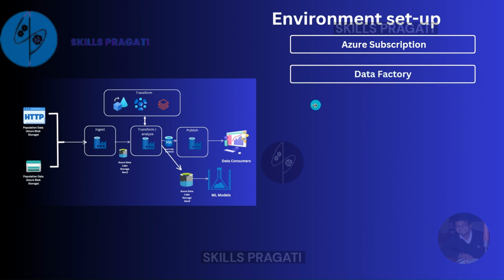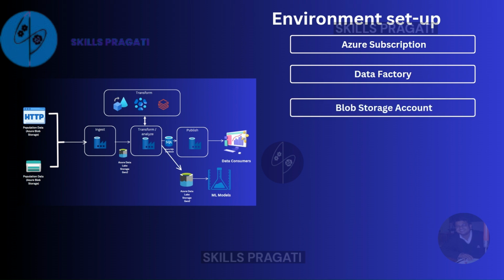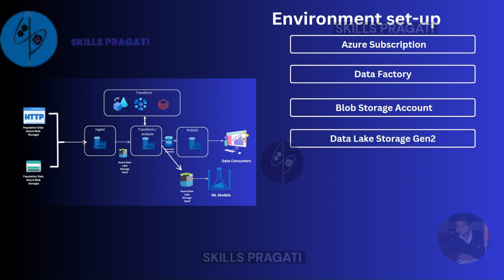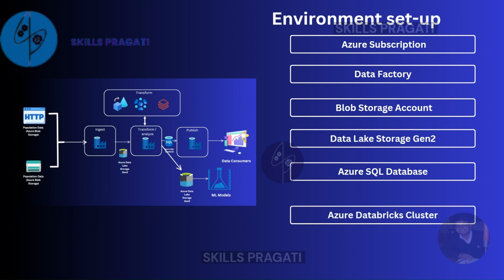Azure Data Factory Environment Setup - Overview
In this video, we provide a comprehensive overview of setting up your environment for Azure Data Factory. Whether you're new to Azure or looking to optimize your data integration workflows, this tutorial covers everything you need to get started.

Key topics include:

Azure Account Setup: Step-by-step guide to creating and configuring your Azure account.
Tool Installation: Setting up essential tools like Azure PowerShell and Azure CLI for seamless integration.
Azure Portal Navigation: Navigating the Azure Portal to manage resources and deploy services effectively.
Integration with Azure Services: Connecting Azure Data Factory with other Azure services for enhanced functionality.
Best Practices: Tips and recommendations for maintaining a robust and secure environment.
Join us as we lay the groundwork for mastering Azure Data Factory, ensuring you're equipped with the knowledge to build scalable data pipelines with ease.